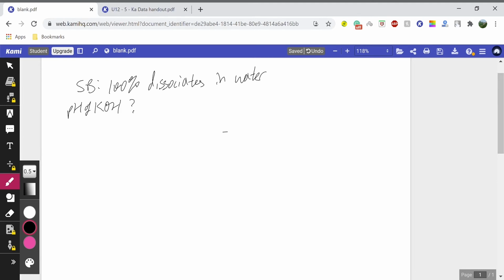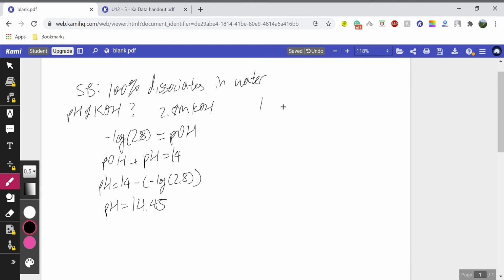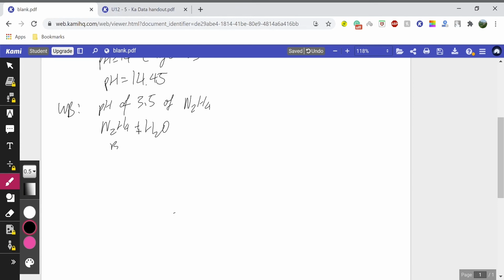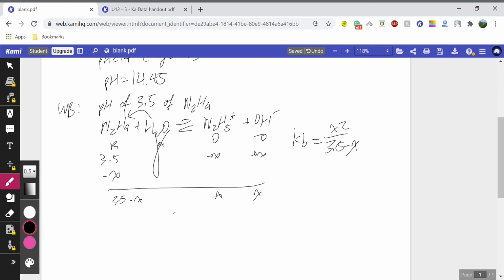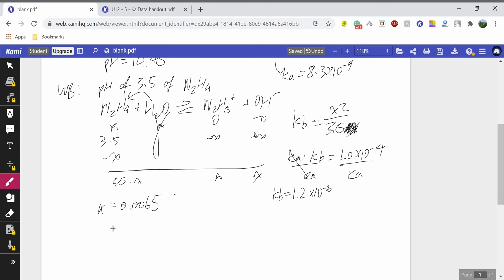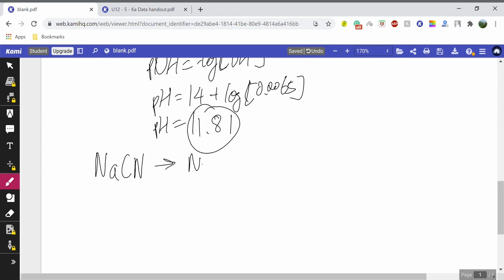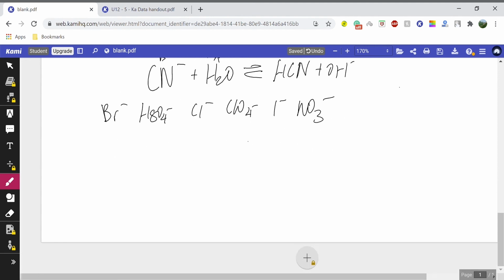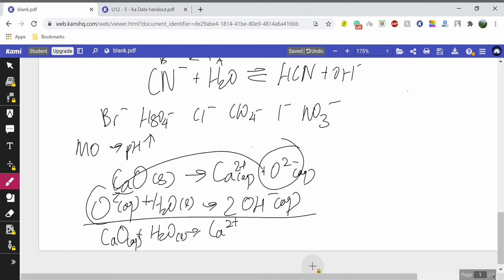U13V2 Bases Review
Hi! In this video, we'll do a review on bases